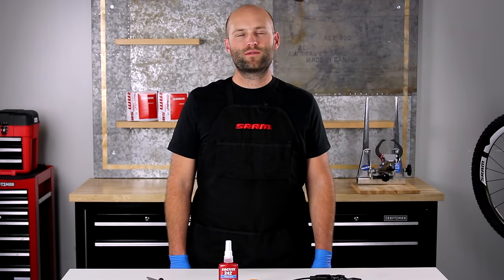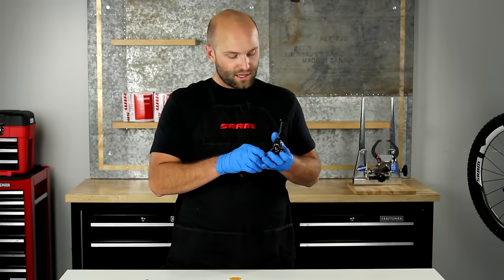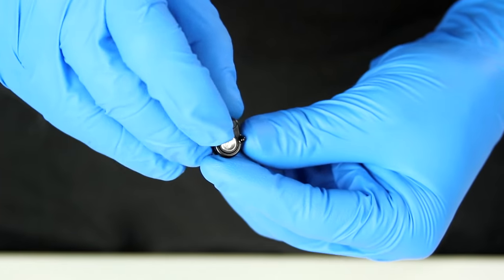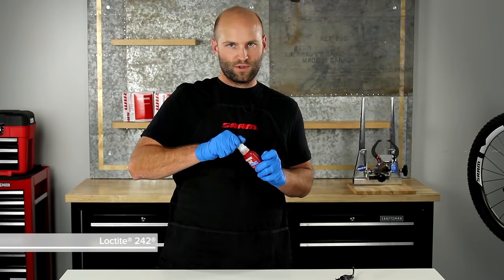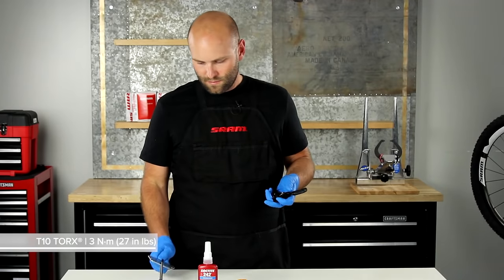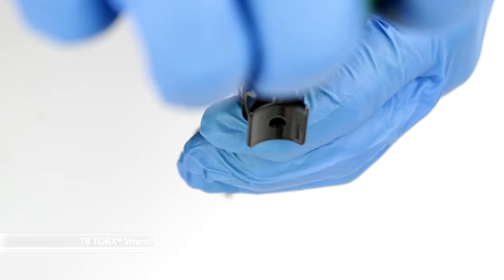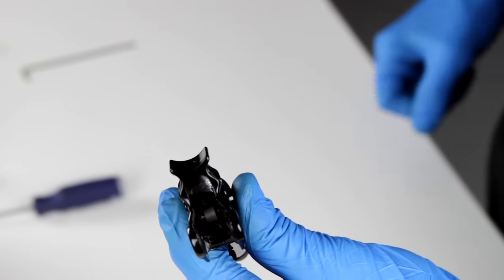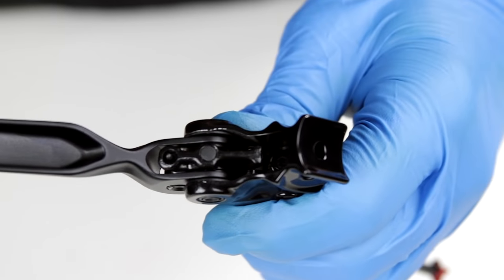SRAM MTB: How to Quiet a Squeaking Guide Brake Lever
This video will show you a short procedure to quiet a squeaking Guide brake lever. This should take about five minutes and will not require you to bleed the brakes.

00:00 How to Quiet a Squeaking Brake Lever
00:49 Guide Ultimate and RSC
04:25 Guide RS